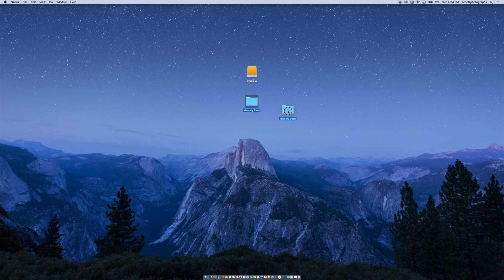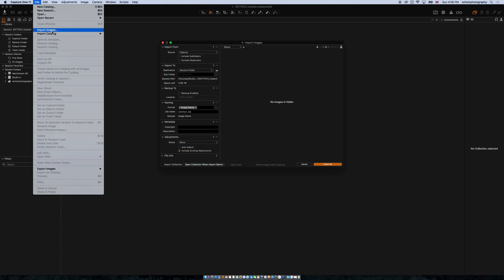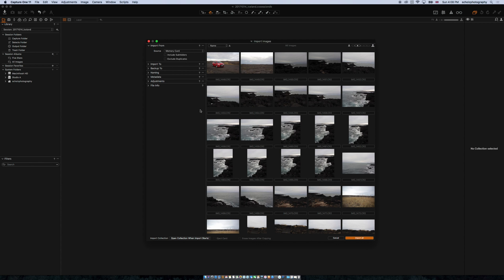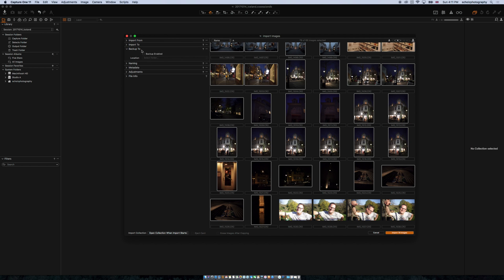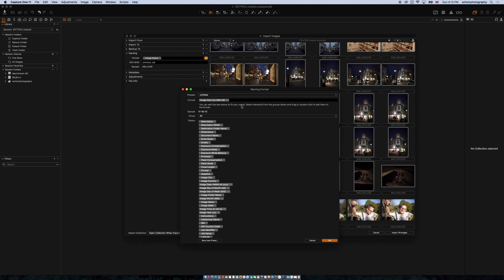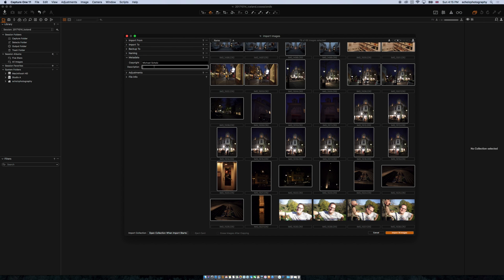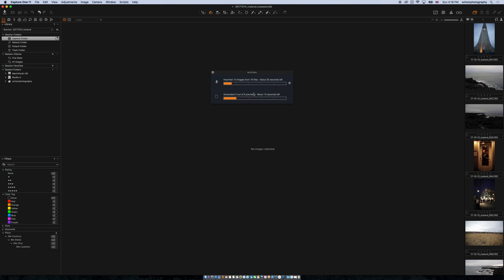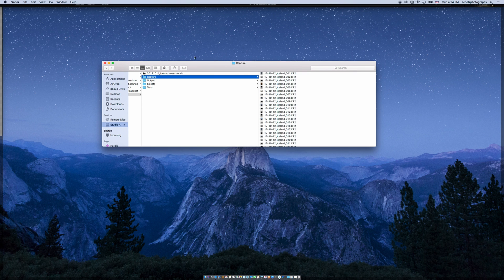Capture One Pro 11 - Import Images into a session (Beginner)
In the following tutorial we focus on the import tool of CaptureOne 11. It’s not a lot different compared to CaptureOne 9 but there is one little new thing which helps to prevent importing the same image twice.

Check it out and let me know if it helps.

Thanks!

Other tutorials on YT:

How to organize your pictures in Capture One 11